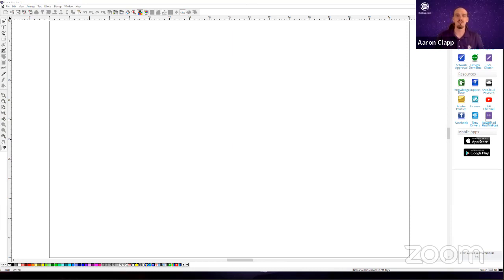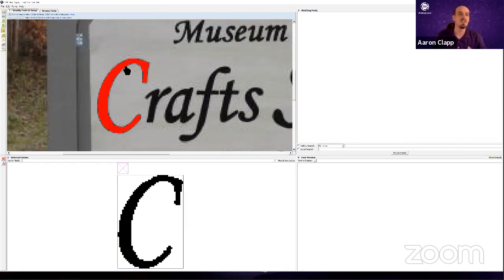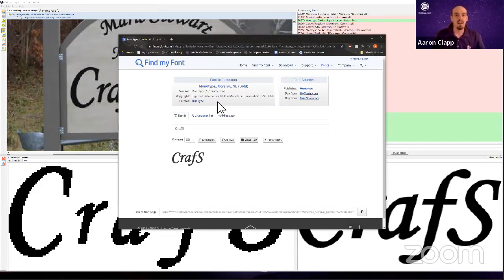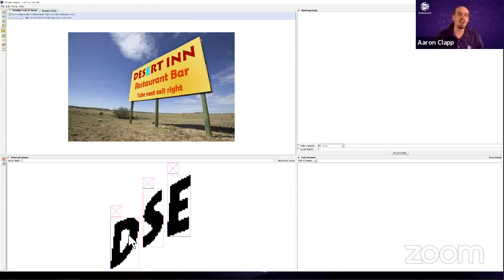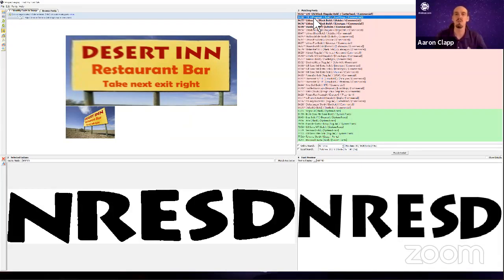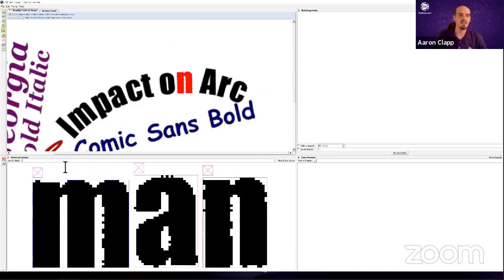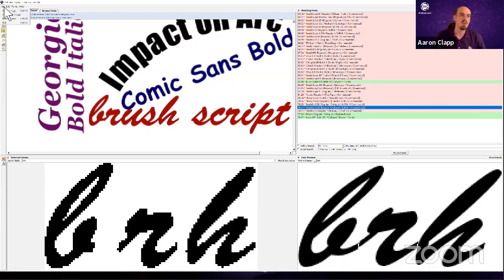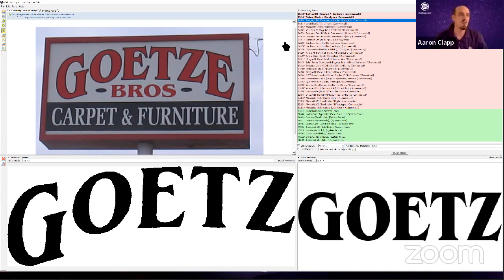Workflow Wednesday - Find My Font